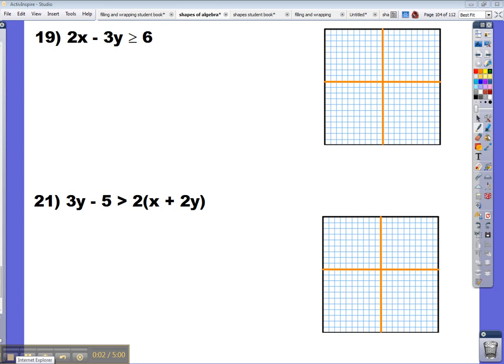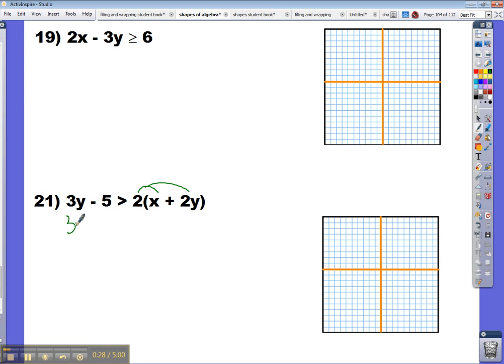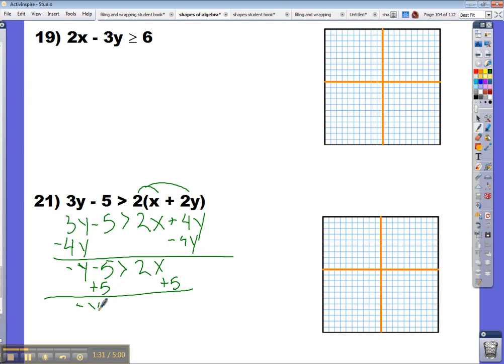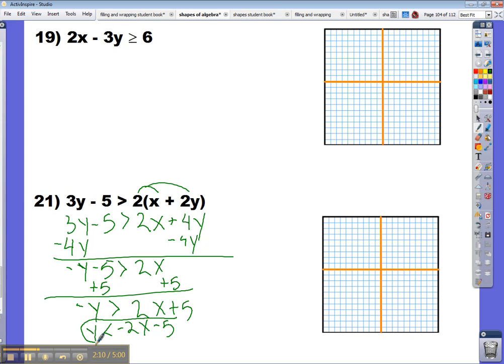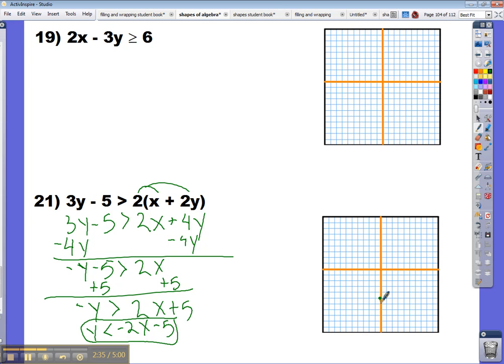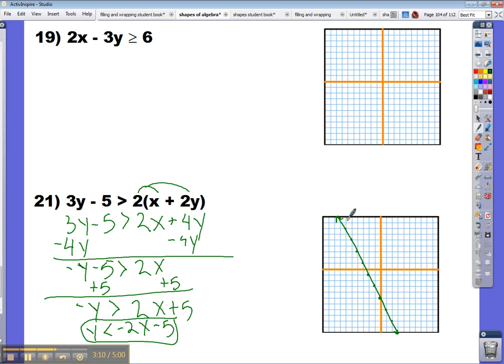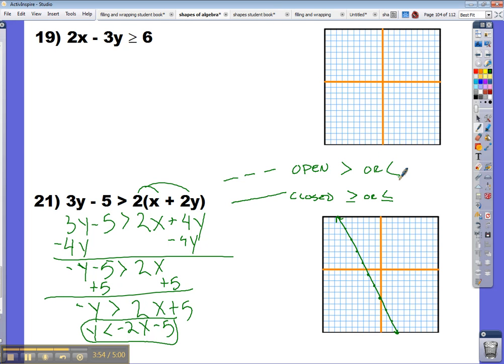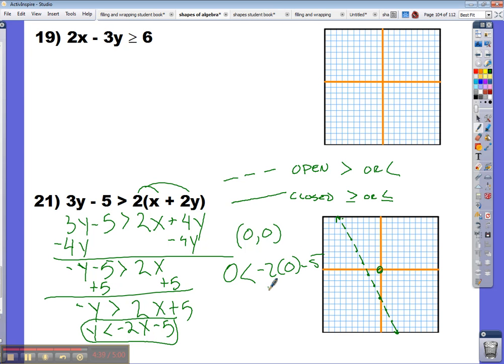how to graph a linear inequality example 3